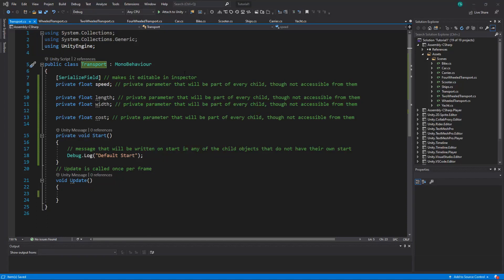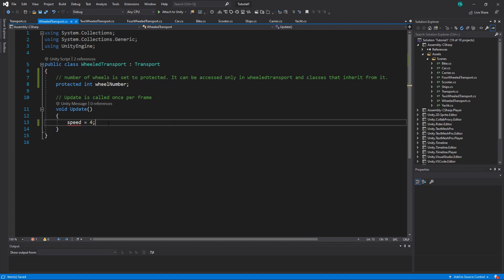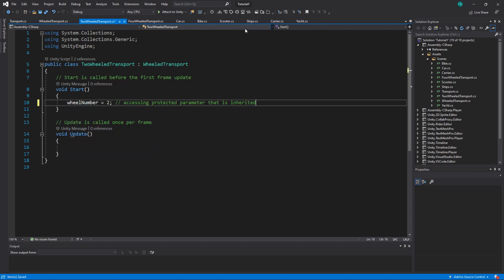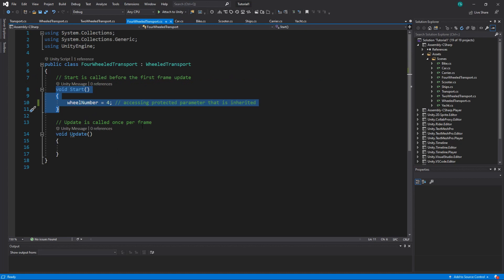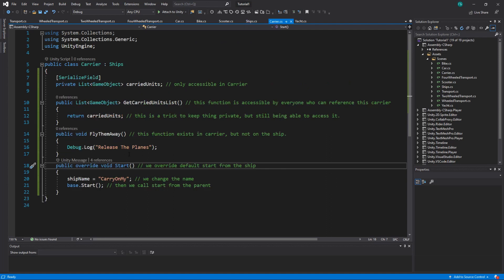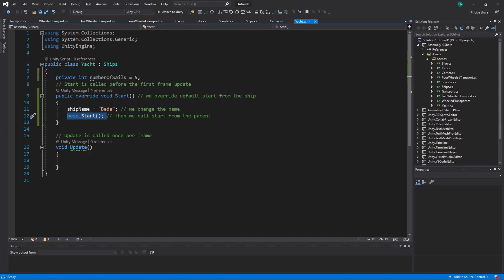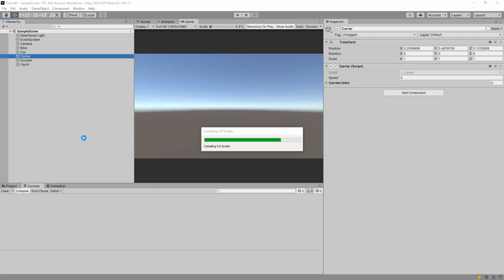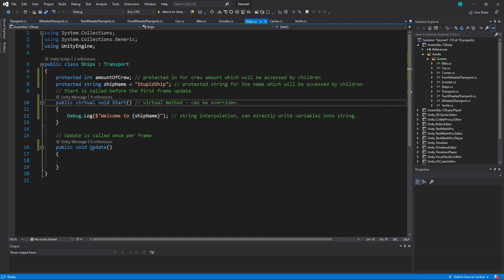Unity C# Programming for Dumb Dummies #5 (inheritance)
Hello Comrades, let's have a general overview of inheritance in Unity and C#.
 You will learn a bit more about access modifiers, virtual functions, and class inheritance. As always if you have any questions - just ask. I know it might be a difficult concept for beginners, but it is also a very important one.